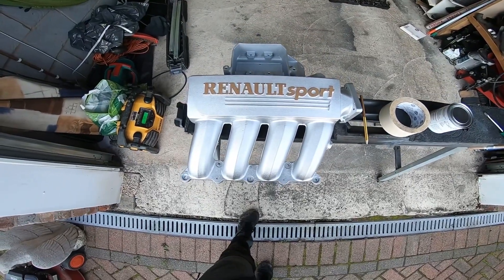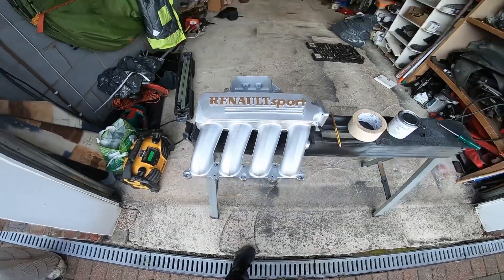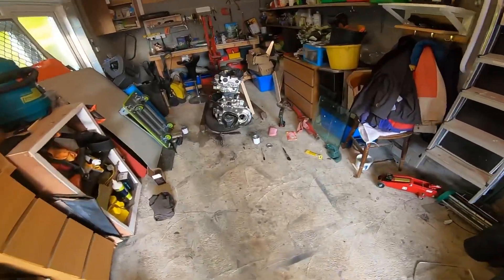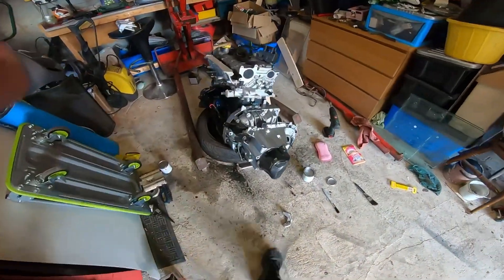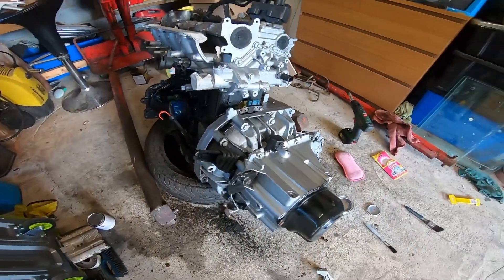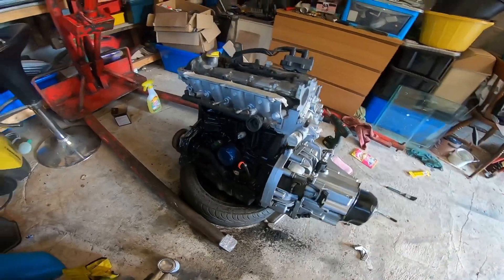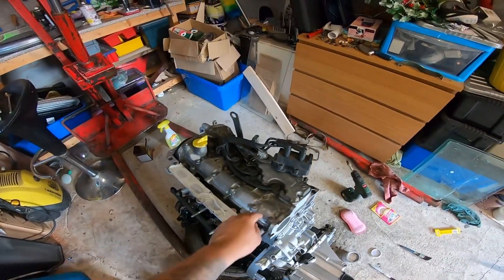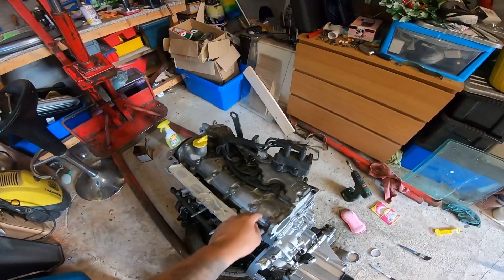Part 2: engine painting and inlet manifold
Resprayed the inlet manifold and paint more of the engine